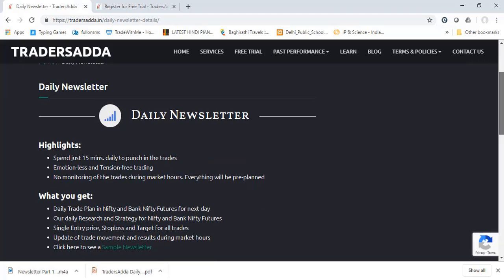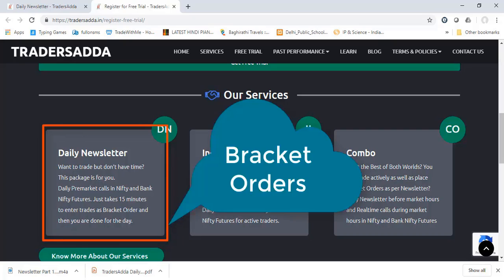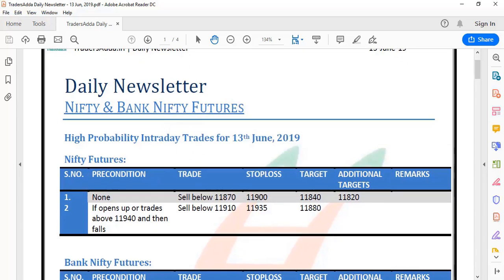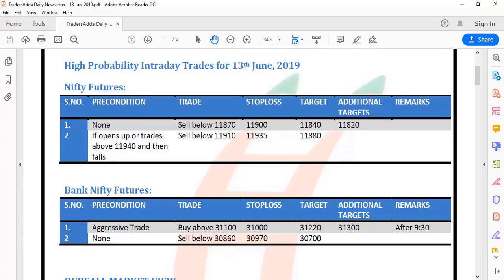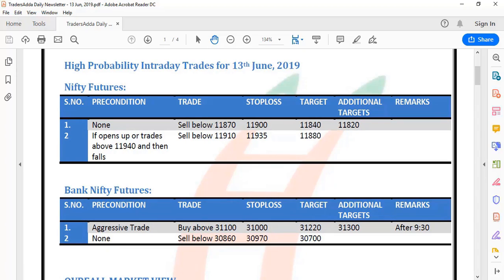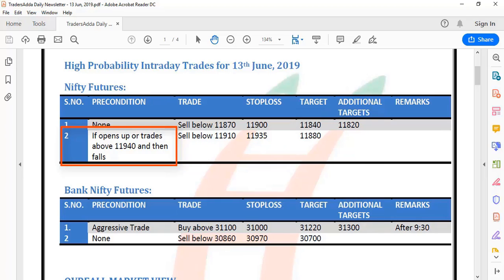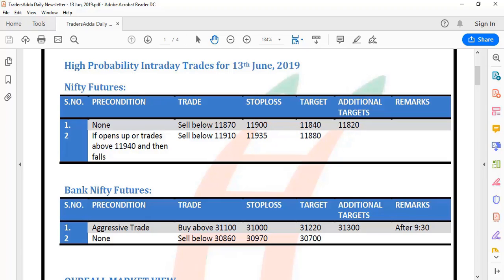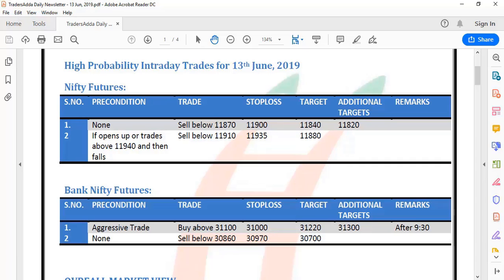Part 1 | Daily 5 minutes trading in Nifty and Bank Nifty Futures | Newsletter Service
Download Sample Newsletter from here

In first of this video, we explain about our premium service of Daily Newsletter, in which we give Premarket calls in Nifty and Bank Nifty Futures. We explain how to read the calls, and how to trade on them.
It is very easy to trade. Our subscriber just have to spend 5 minutes daily in placing the calls as Bracket orders in the system, and they are done. Everything else happens automatically.

In Next part of this video, we will discuss about the various analysis that we do, to generate the calls for the Newsletter.

Also, if you would like us to make a video on any topic related to stock market trading, please let us know through your comment in the comments section.

Created by TradersAdda team. A website offering trading services, intraday analysis, tips and newsletter for Indian Stock Market traders. It is managed by SEBI registered Investment Adviser.